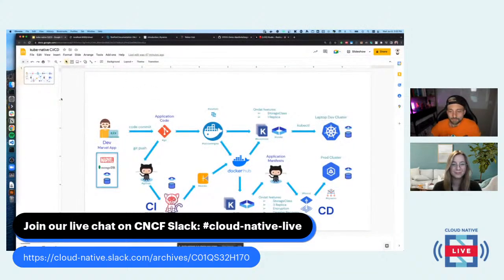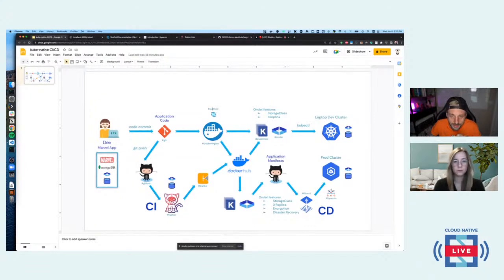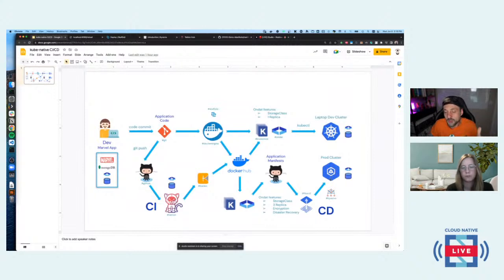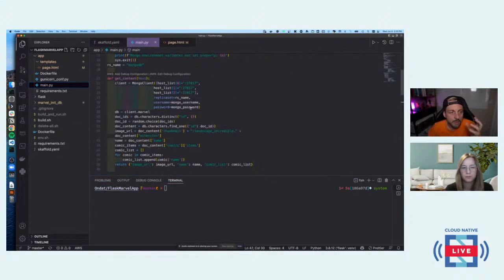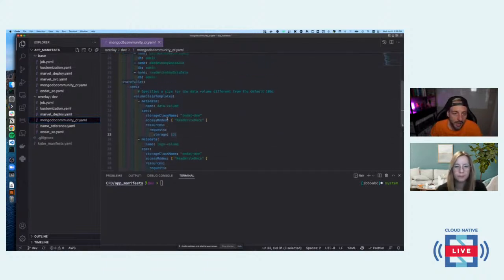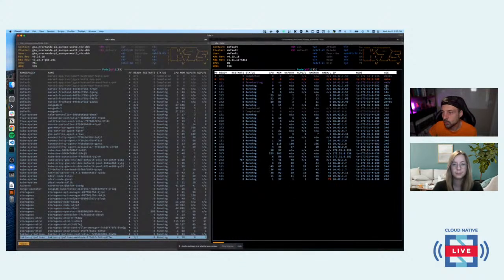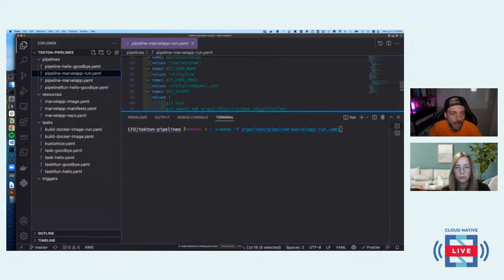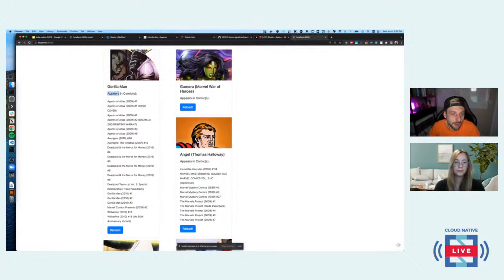Cloud Native Live: Kubernetes-native pipelines for stateful applications